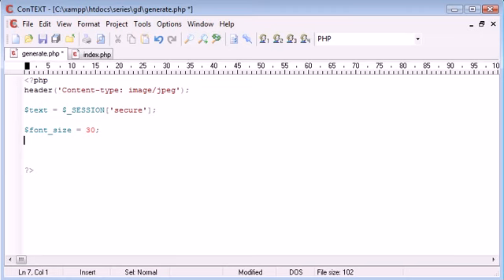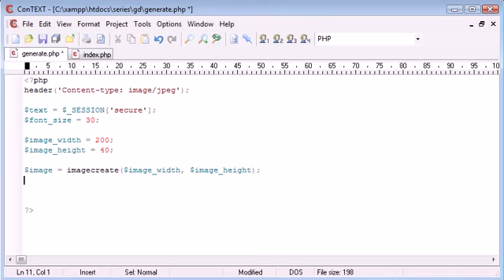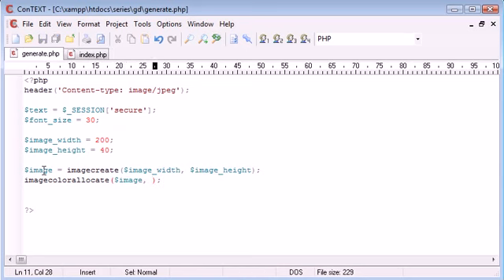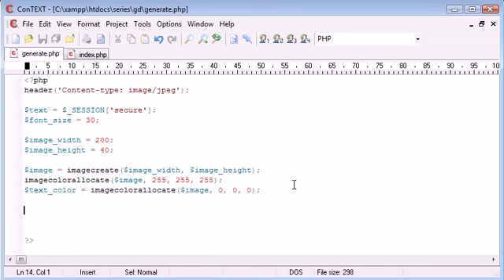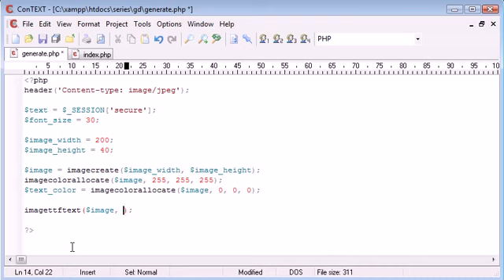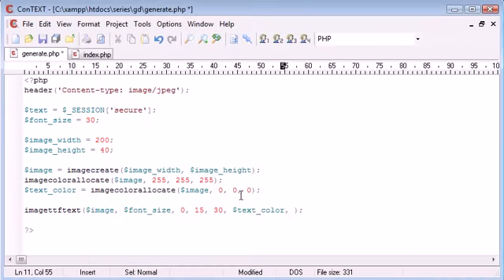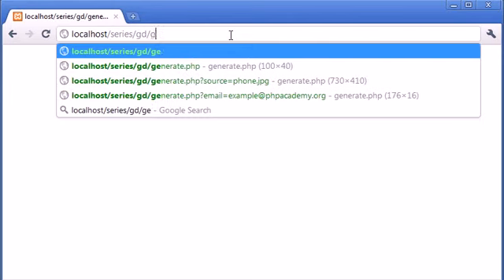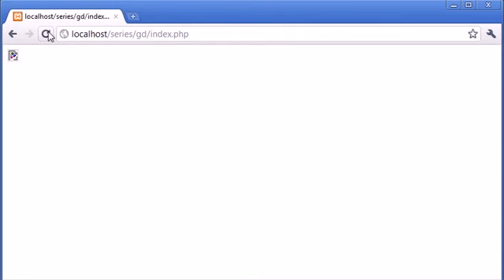Beginner PHP Tutorial 165 Creating Captcha Image Security Part 2 YouTube 2017